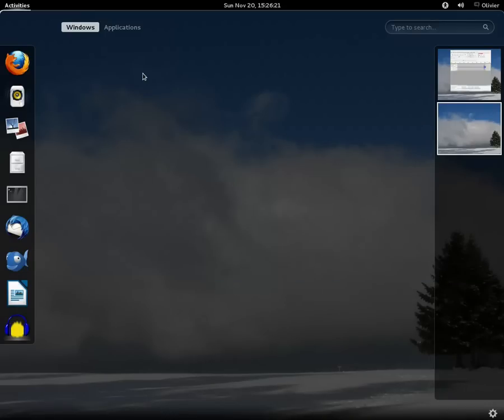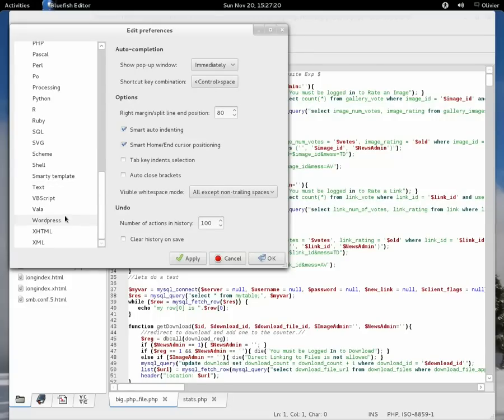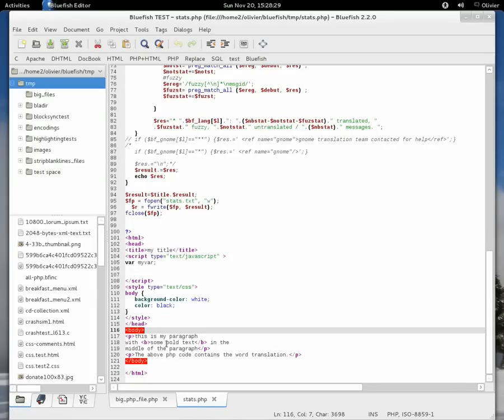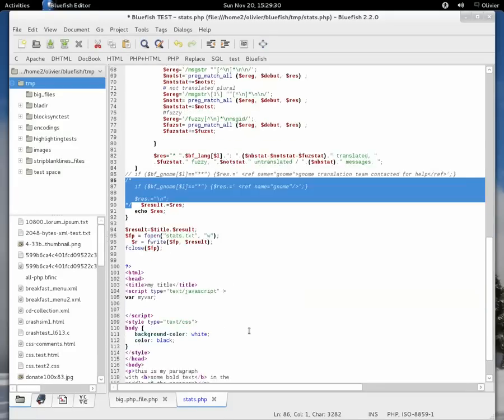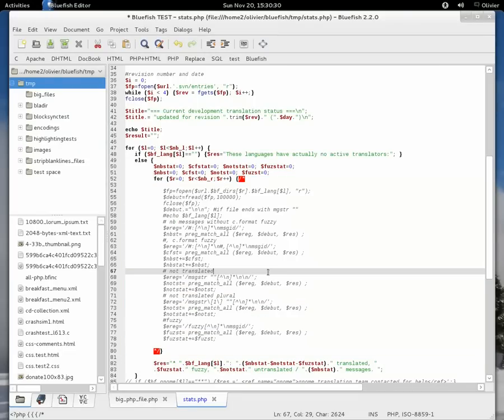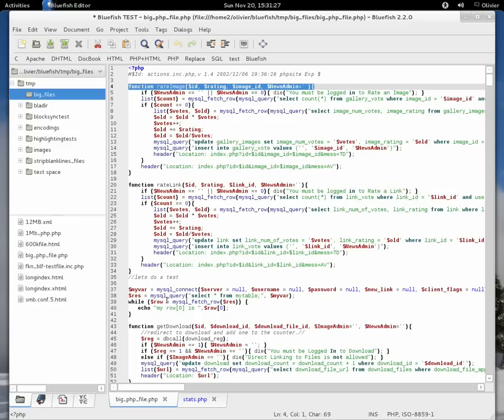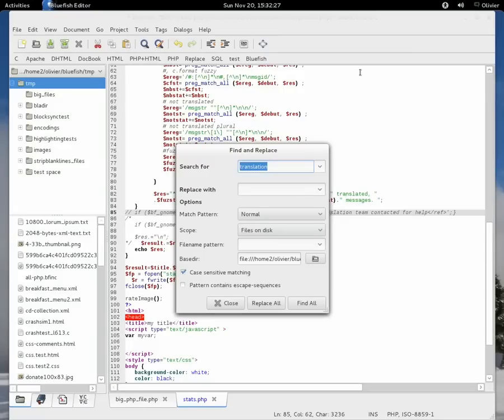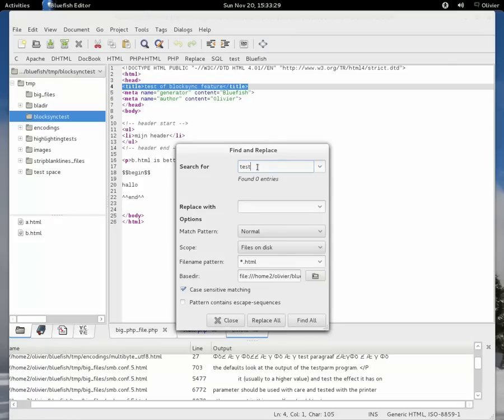Introduction to Bluefish 2.2.0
An introduction to the new features in Bluefish 2.2.0.